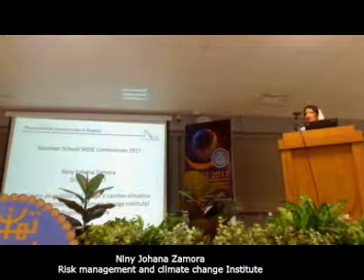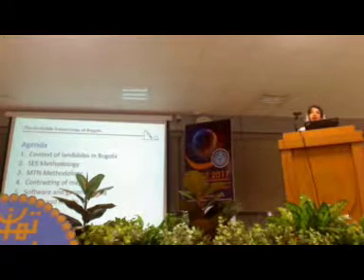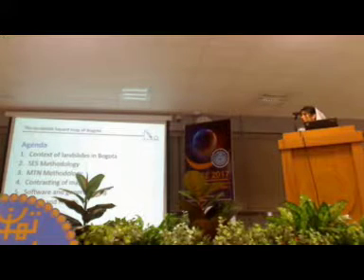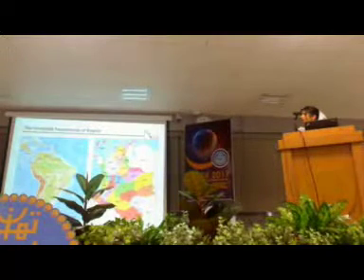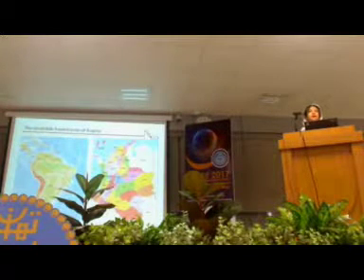Landslide Hazard Map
Niny Johana Zamora
Risk management and climate change Institute